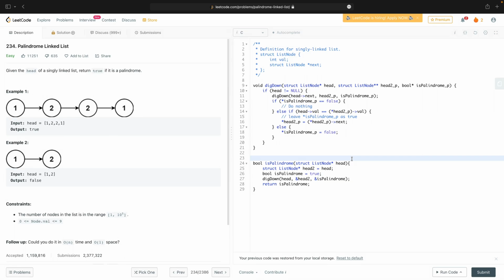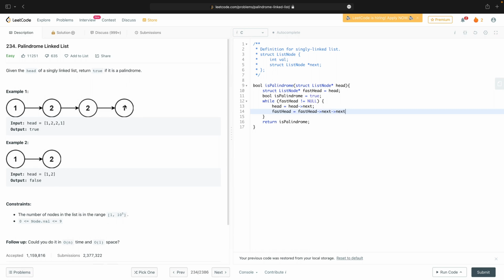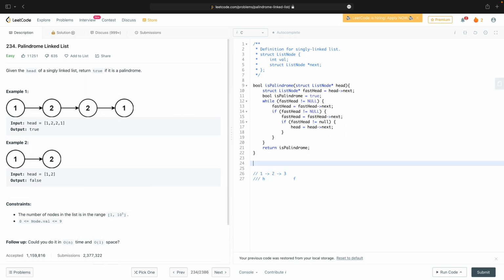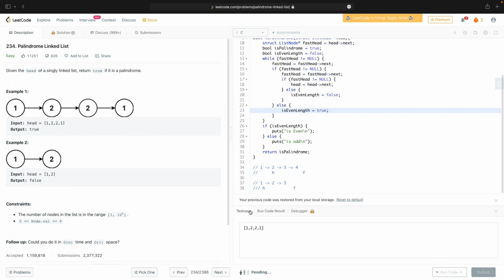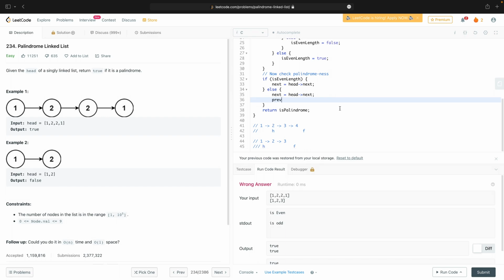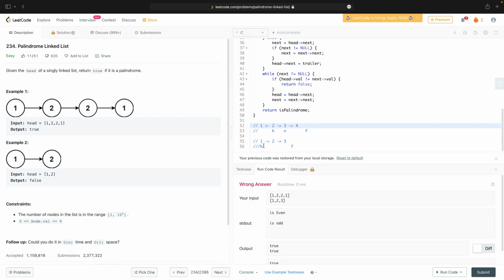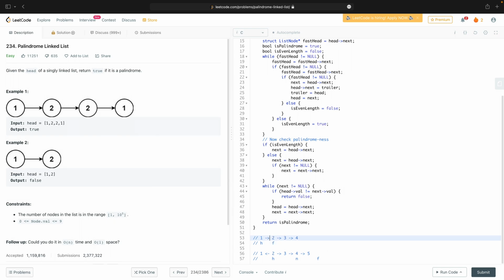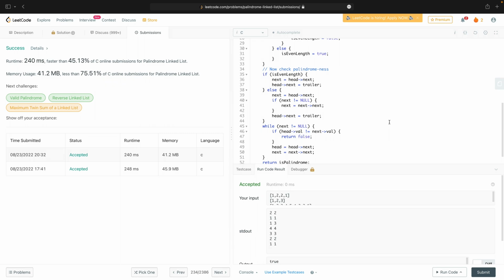BONUS: Using actually O(1) space! – Palindrome Linked List – Leetcode 234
Second upload today! I thought of a way to solve this problem actually using O(1) space, not the stack "sort of" O(1) space. It's sneaky, especially for an "easy" problem!